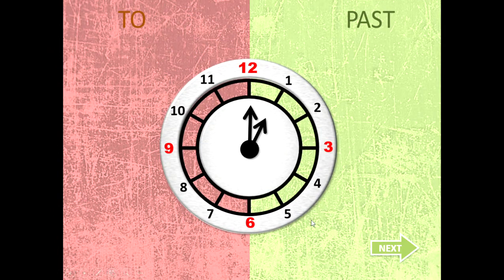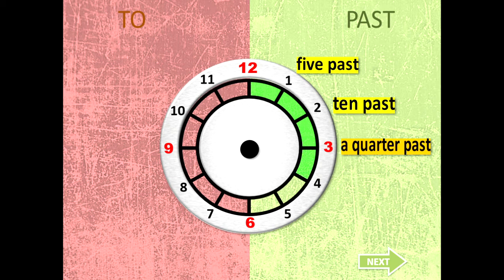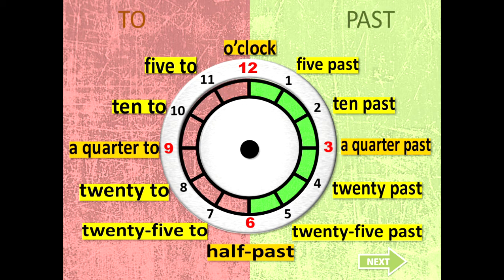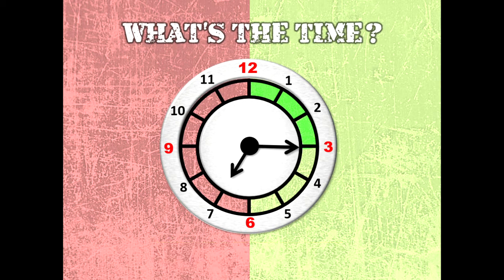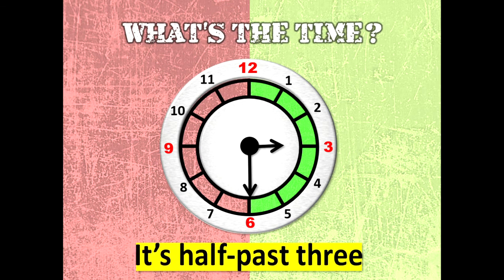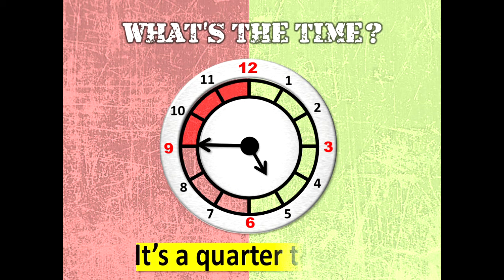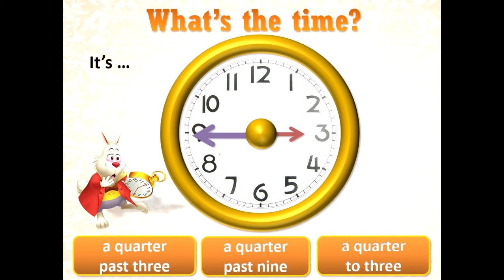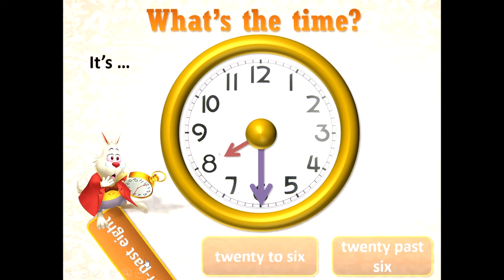Grade 4 2nd Sem Week 3 Telling time